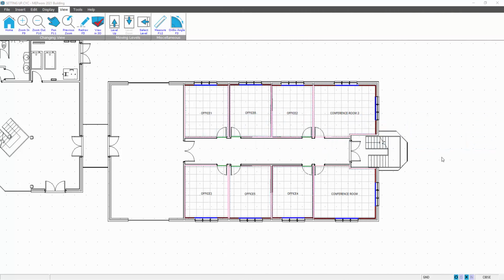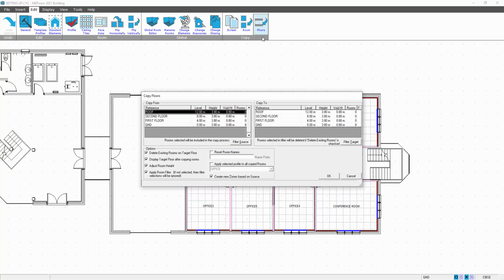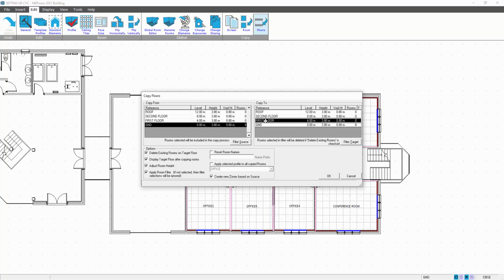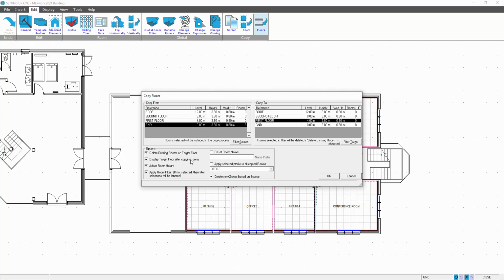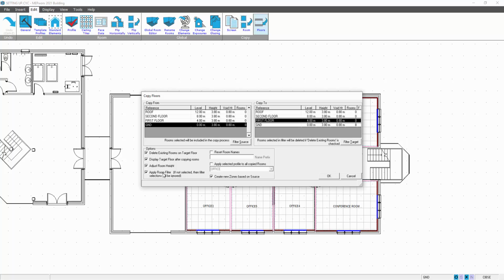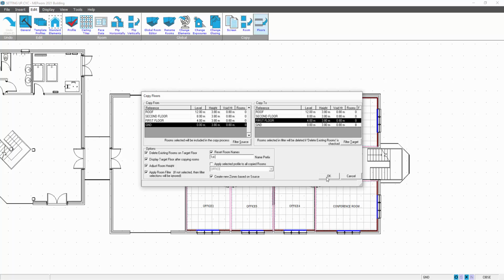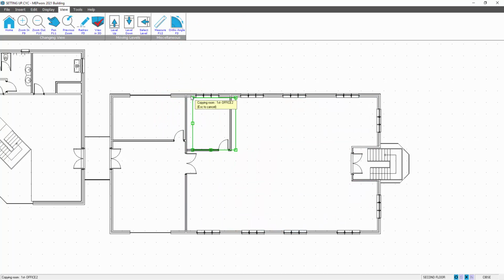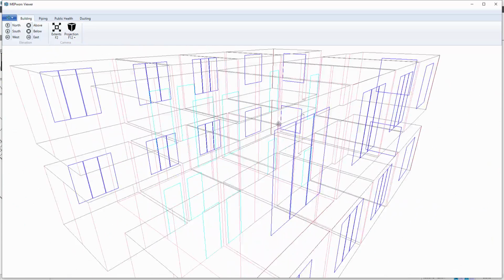MEPworx - copying floors